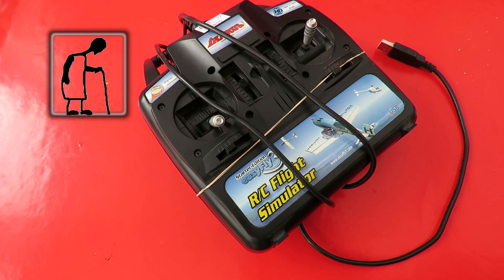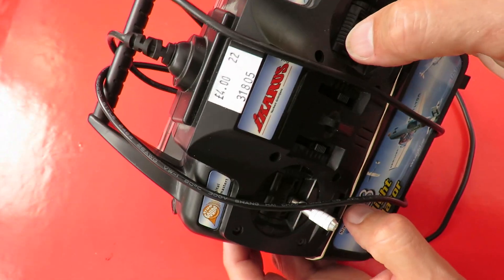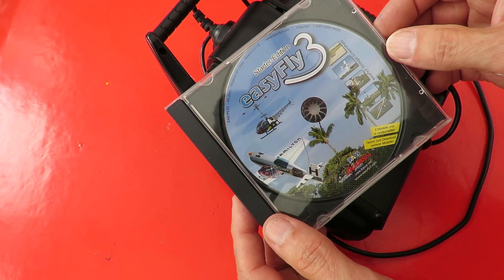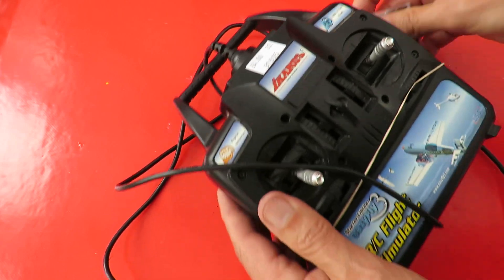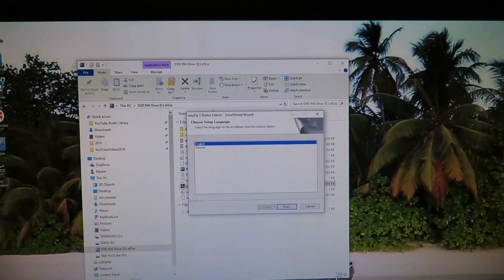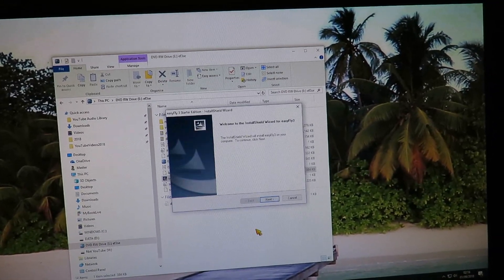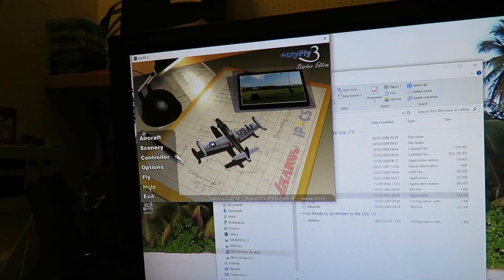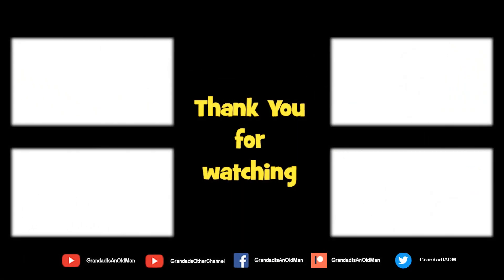CSGOG RC Flight Simulator Easy Fly 3 Windows XP Vista NOT 10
CSGOG RC Flight Simulator Easy Fly 3 Windows XP Vista NOT 10. Charity Shop - Gold or Garbage? I knew it was very unlikely the programme would run on Windows 10 but I rather hoped the transmitter might be recognised on the USB ports. Unfortunately it wasn't :-(
UPDATE 19/06/19 advice from Dragonfly Internet
My Commander was perfectly recognized by Windows 10 / 1809 (Build 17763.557) , but the easyfly3 Software didn't Start. I went into the Installation Folder of easyfly3
C:\Users\[username]\AppData\Roaming\IPACS\easyFly 3\ and by right-clicking the files "flyrun.exe" and "easyfly3.exe" changed their compatibility Mode to Windows 7.
After that easyfly3 started perfectly. But first it asks for your registration number. Even when you have a valid Registration you wont be able to activate it through the program.
You have to open and enter your valid registration code and the serialnumber shown in the programs activation window. Just fill out the ones you have. After submitting the form you get a license file, which you would have to copy into easyfly3's programfolder (mentioned above). The controller itself can be seen in the devicemanager as HID Devices/Gamecontroller. The driver used for it by Windows 10 is "input.inf". Hope it helps.